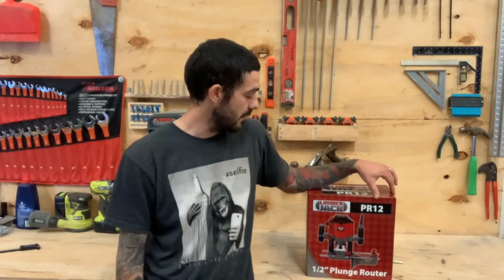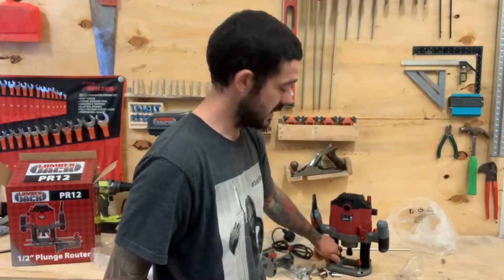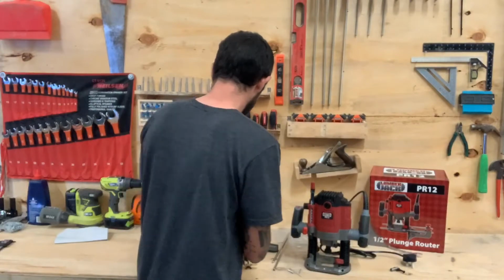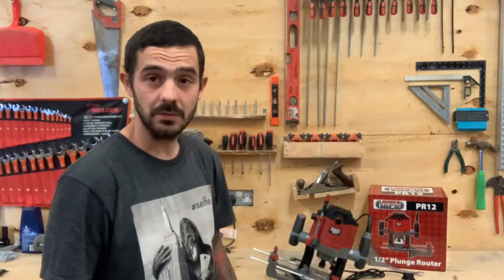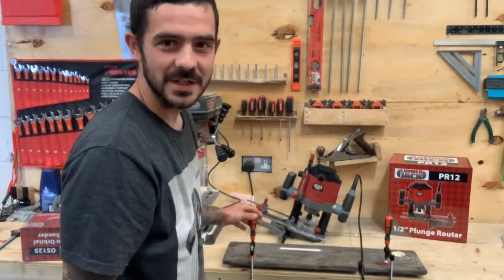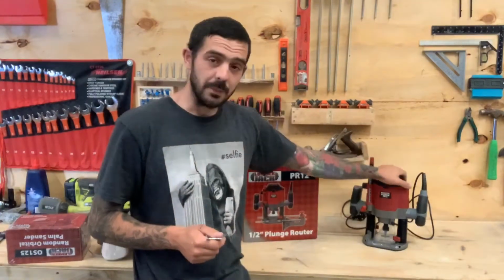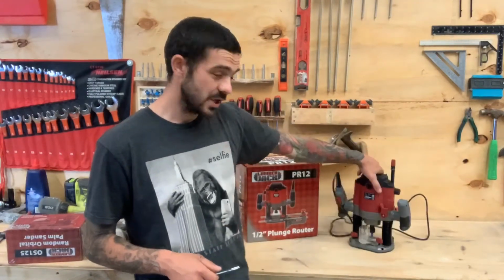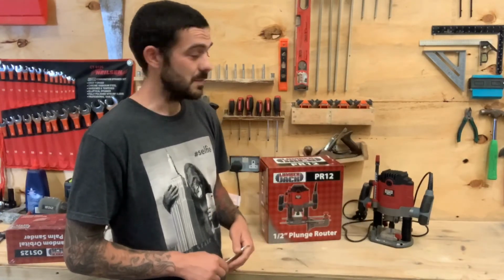Lumberjack PR12 1/2 inch Plunge Router Build Up And Review Woodworking Guide How To Router Bits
So today we built up our new router from Lumberjack, this is going to be another great addition to our new shop.

If you would like to join our pallet projects group here’s the link.

If you would like to check out our Facebook page and shop then here’s the link.